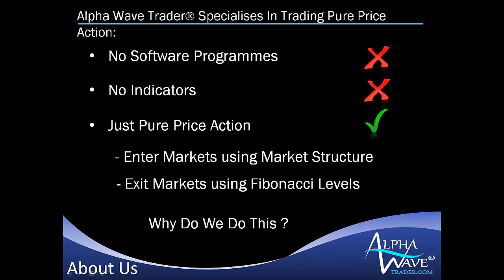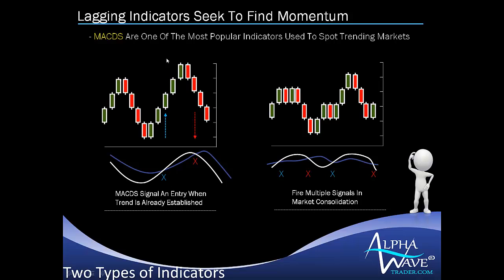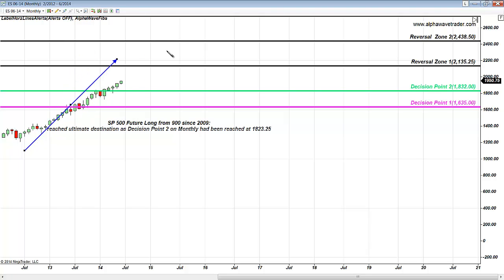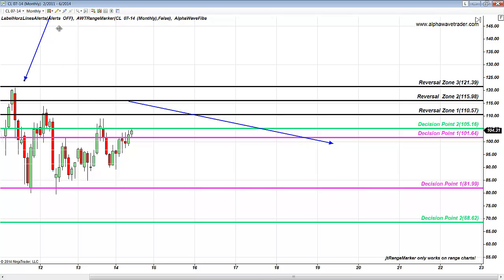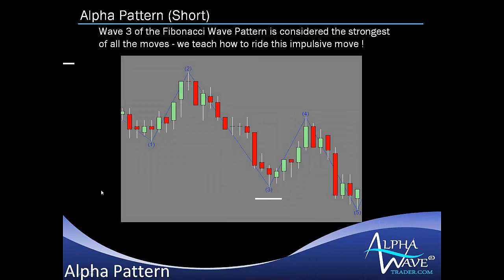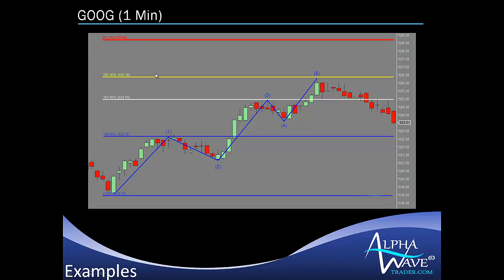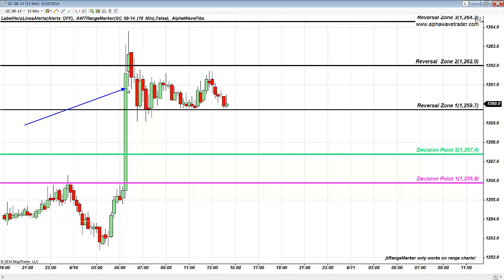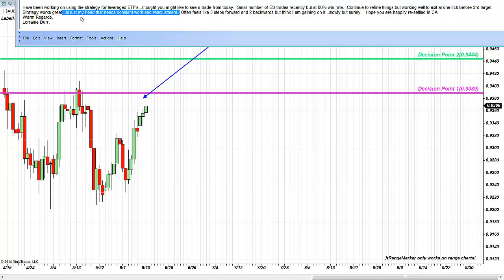Fibonacci Trading Webinar June 10